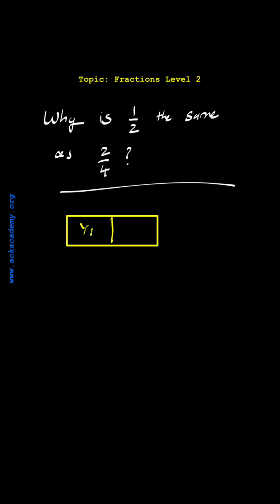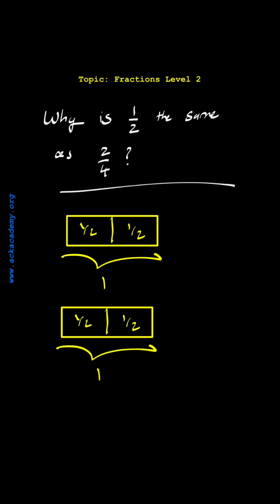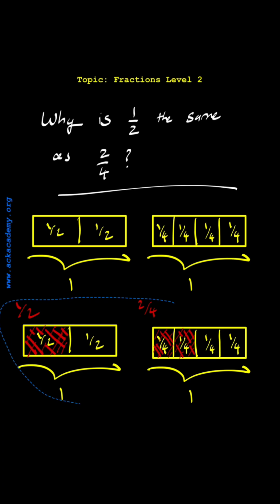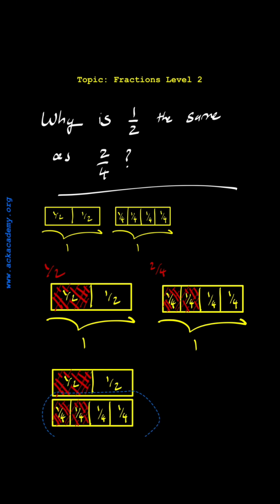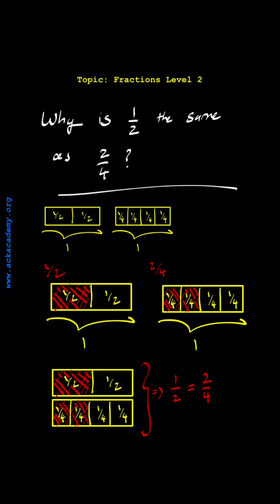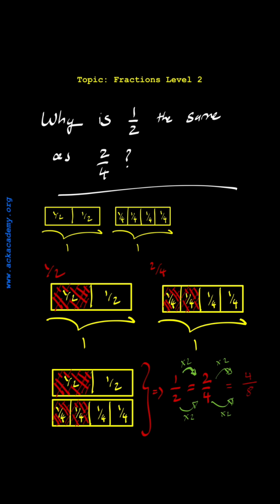23. Why is 1/2 the same as 2/4?